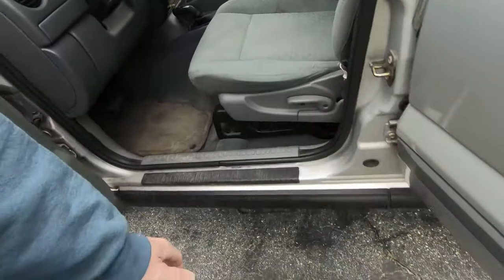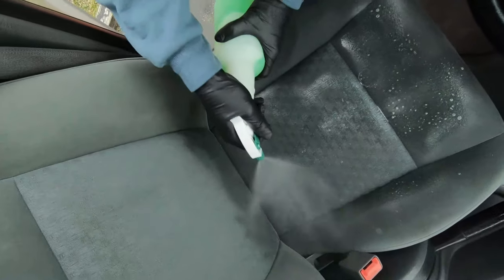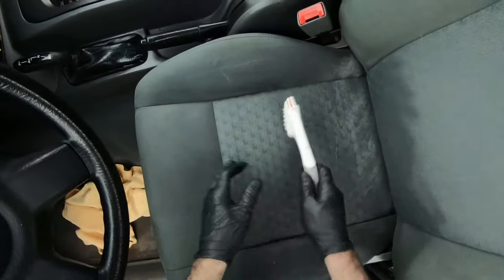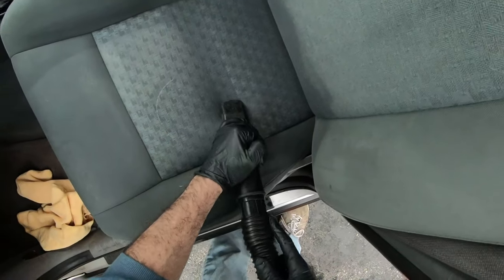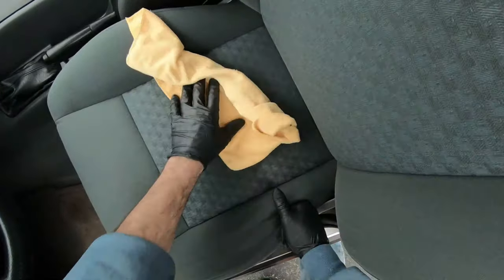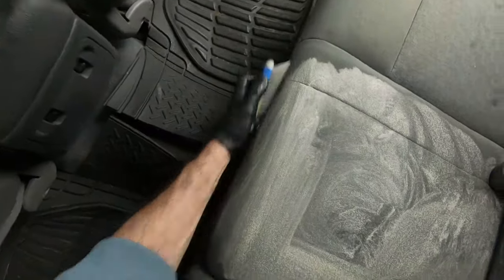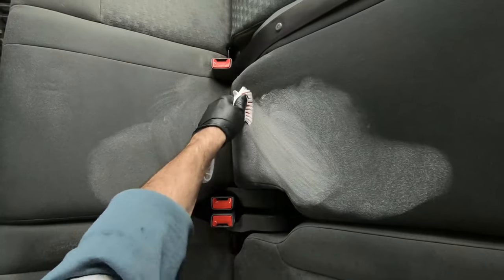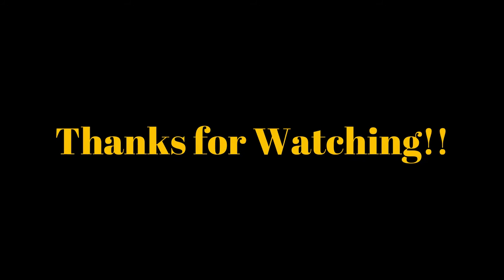Shampooing Stained Cloth Seats with Simple Tools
Here we have some pretty badly stained cloth seats in a Jeep Liberty. I wanted to show you guys how you don't necessarily need fancy equipment to detail your car and keep it clean.  All we're using here are some basic cleaners, a scrub brush and a shop vac to shampoo the upholstery. This is definitely a simple and easy way to get great results cleaning your soiled cloth seats. Enjoy!

For a shop vac of your own

Super Clean